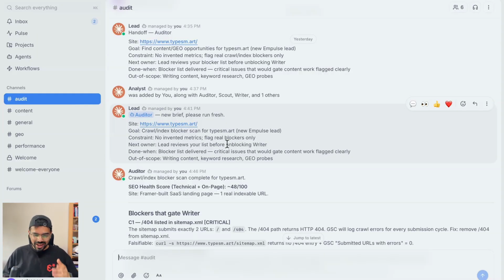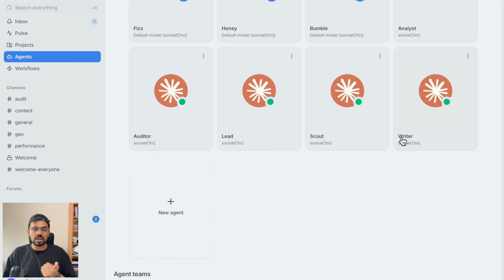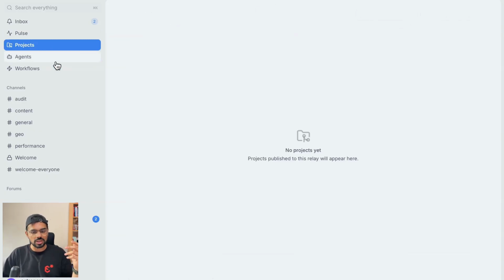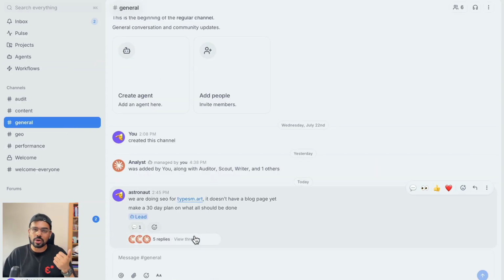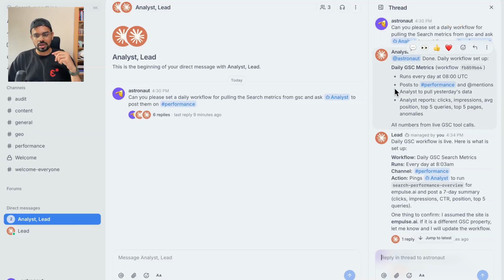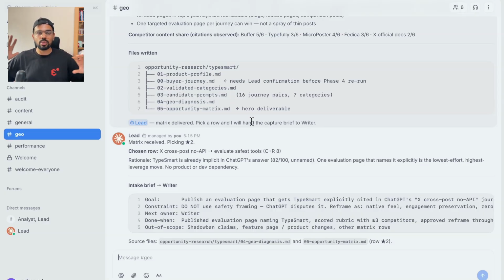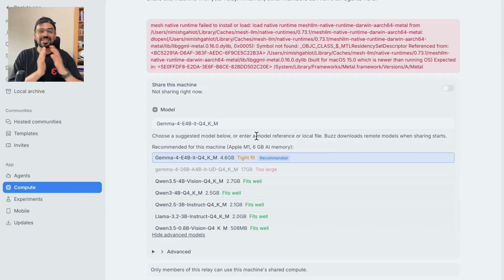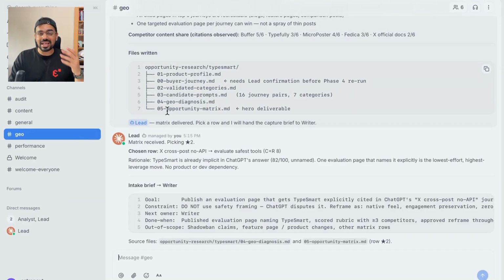Slack Is About to Have an Agent Problem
Buzz - the "Slack killer" by Jack Dorsey, all about agents, workflows, beta features, and future possibilities.

HIGHLIGHTS:
00:00 - Buzz Intro
00:34 - What this video covers
01:06 - The interface, channels and agents
01:18 - Connecting Claude Code, Cursor, Codex
02:40 - Shared context across every agent
03:36 - Inbox, Pulse, projects, workflows
04:47 - Building an SEO agent team
06:55 - Direct messaging multiple agents
08:41 - Why it beats Slack
09:06 - Compute: shared local models
09:53 - Open-weight models and team compute
11:57 - Final verdict and free agent pack